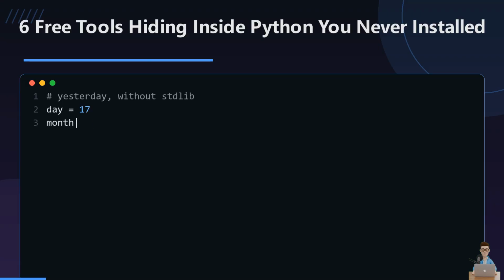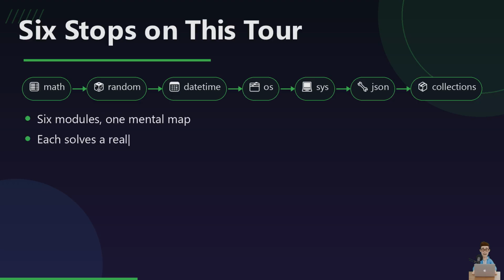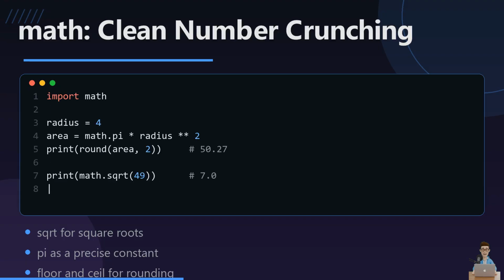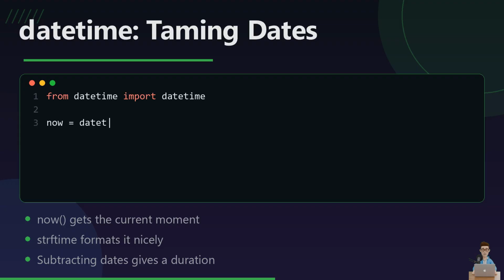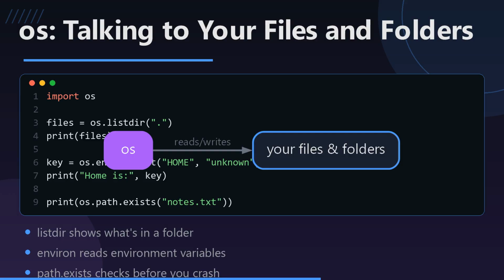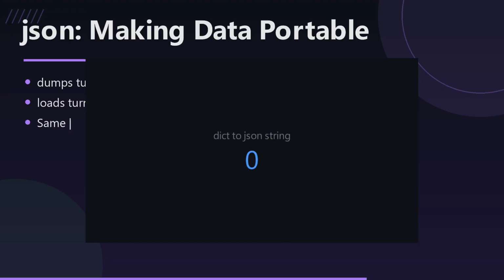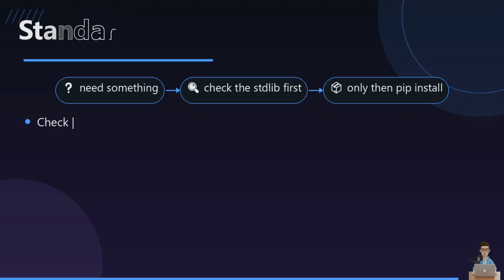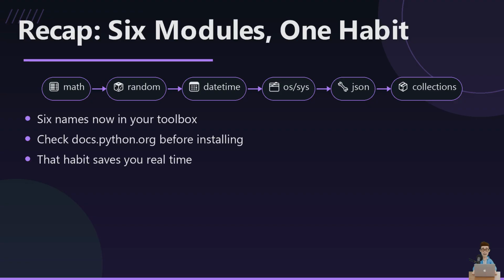Python Lesson 17: 6 Free Tools Hiding Inside Python You Never Installed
Chapters:
0:00 6 Free Tools Hiding Inside Python You Never Installed
0:20 What Is the Standard Library?
0:37 Six Stops on This Tour
0:57 math: Clean Number Crunching
1:16 random: Rolling the Dice
1:31 datetime: Taming Dates
1:54 os: Talking to Your Files and Folders
2:21 json: Making Data Portable
2:46 collections: Smarter Containers
3:09 Standard Library vs pip
3:30 Recap: Six Modules, One Habit

Python ships with a toolbox you're probably not using. This lesson tours six standard library modules — math, random, datetime, os, json, and collections — and shows what each one solves without a single pip install. You'll learn when to reach for the standard library instead of a third-party package, and walk away with one habit to check it first.